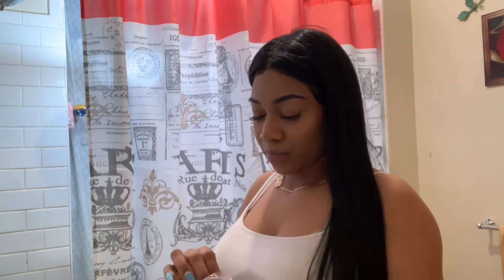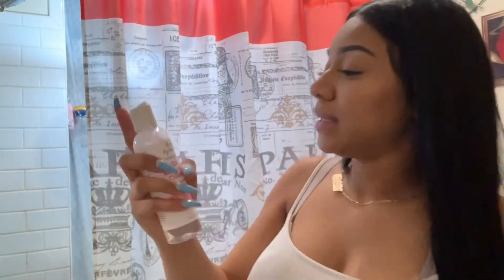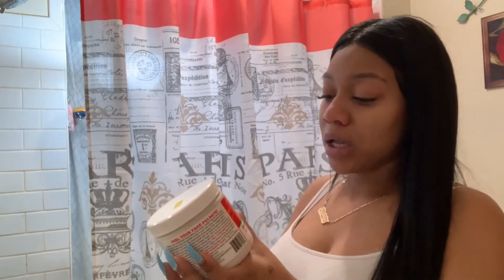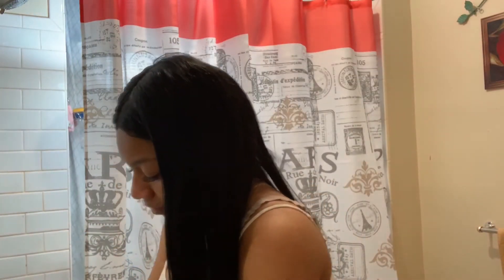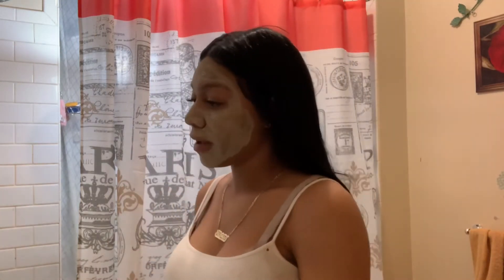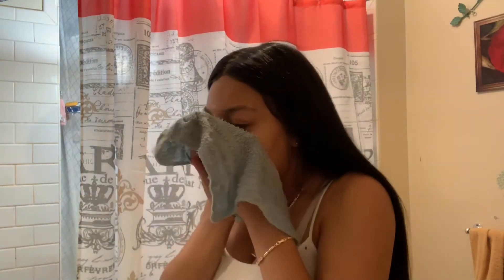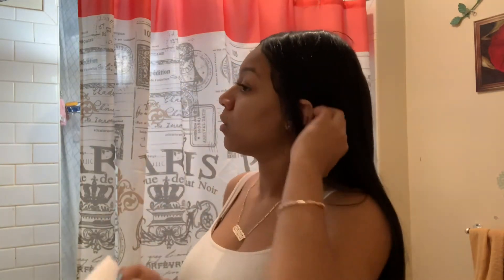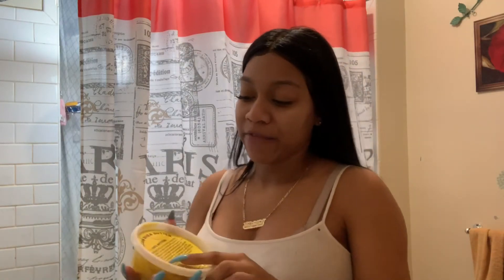SKIN CARE ROUTINE|WORLDS STRONGEST FACE MASK?!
Hey Guys ❤️

Hope you guys enjoyed the video! Sorry if it was all over the place I’m still getting use to this YouTube and editing life! Im so excited to start my YouTube journey and I hope you guys tag along & follow me through my journey of motherhood , lifestyle and just finding myself. Xoxo

Rylees Instagram:Ryleesky_
Snap: Oh_shefire

Love Ya! 💗💗💗